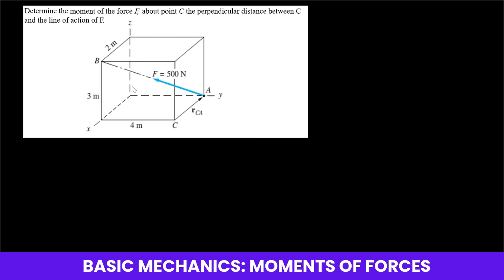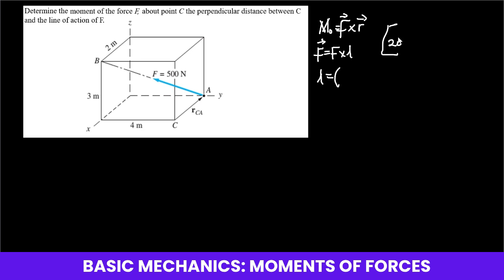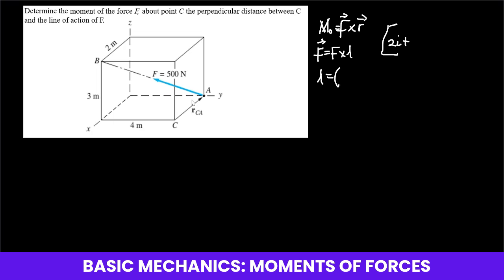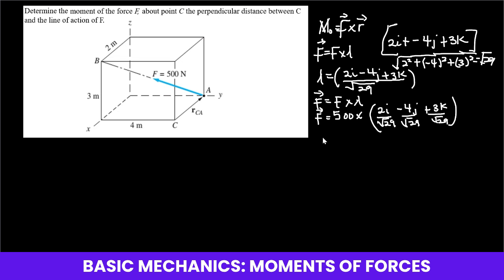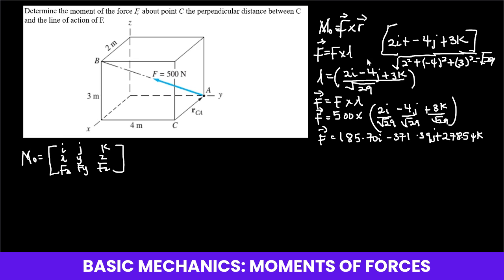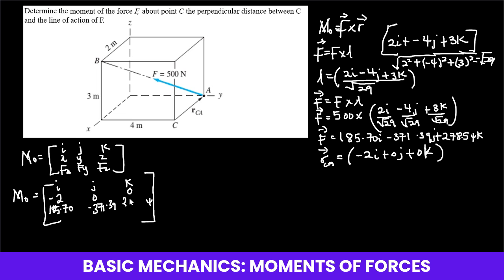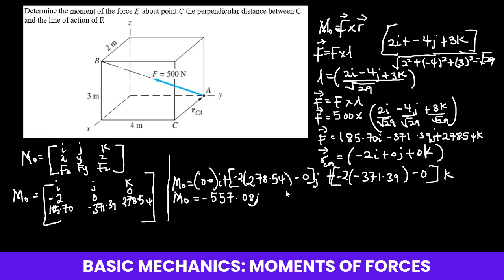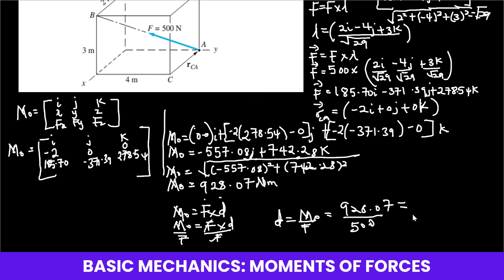✅ MOMENT OF FORCES – Solve Example 2 | Step-by-Step Tutorial | Faraday Jr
In this video, we solve Moment of Forces Example 2 step-by-step in a simple and clear way.
You’ll learn how to:
Apply the principle of moments
Take moments about a point correctly
Solve for unknown forces and reactions
Avoid common mistakes in moment calculations
This is perfect for students studying Engineering Mechanics, Statics, and Physics.
📌 Whether you're preparing for exams or building strong fundamentals, this example will guide you through the full process.